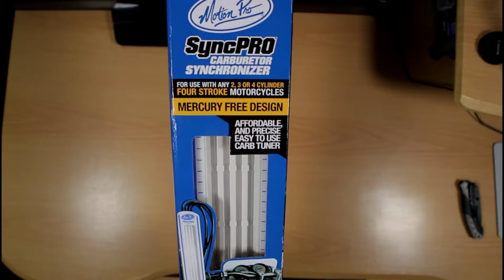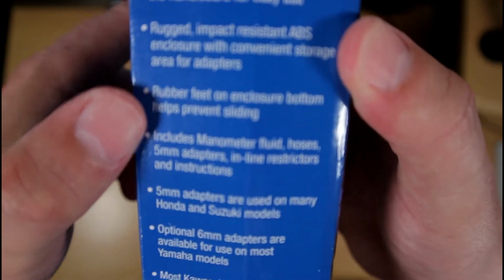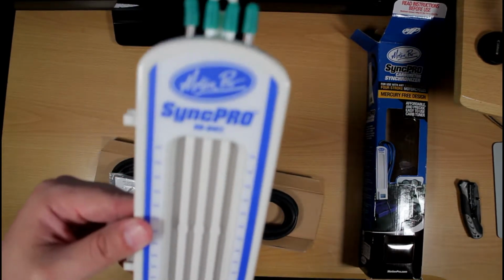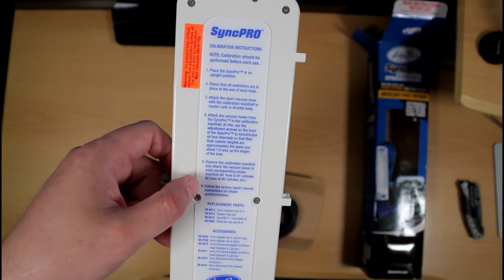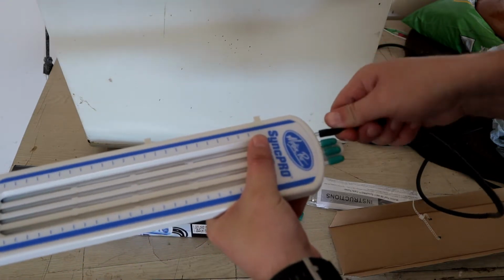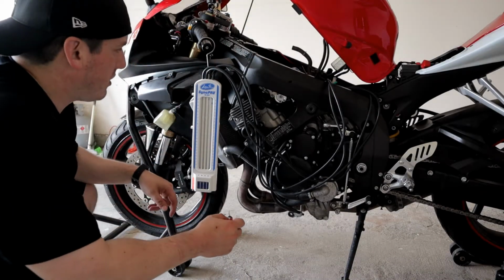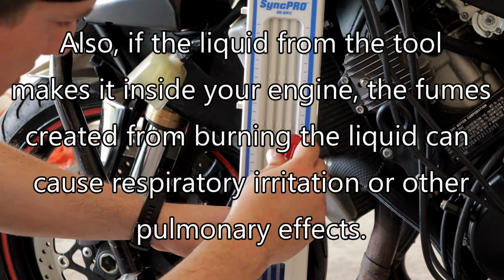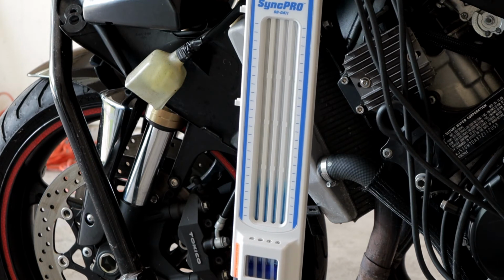MotionPro 08-0411 SyncPRO Carb Tuner | Unboxing, Specs, Calibration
In this video, I unbox, go over specs, and calibrate the Motion Pro 08-0411 SyncPRO Carb Tuner.